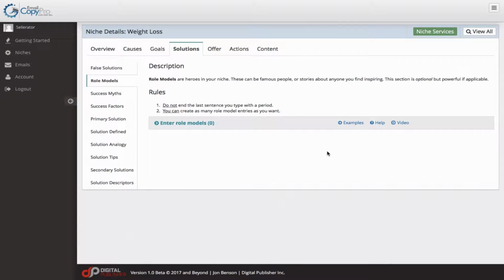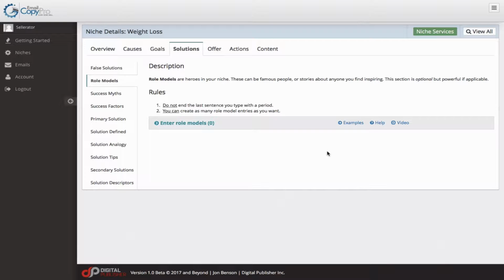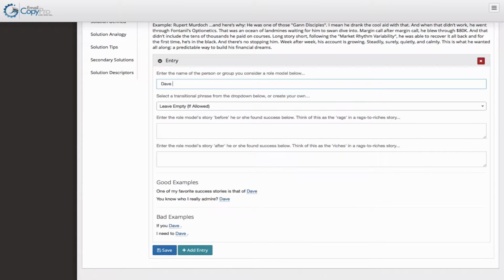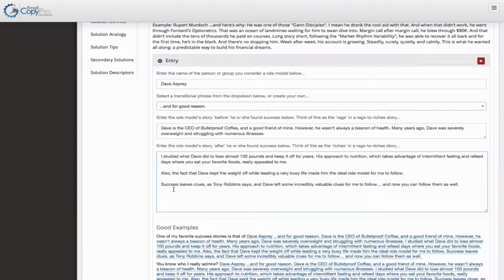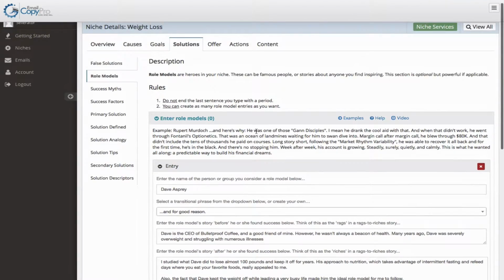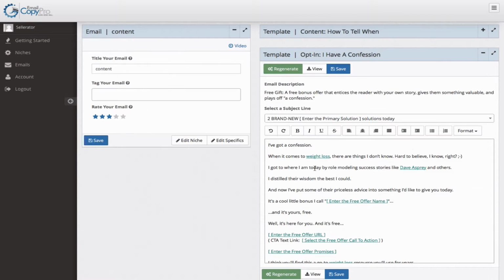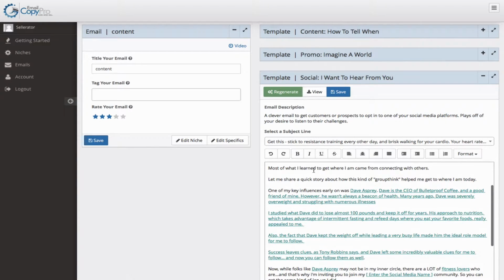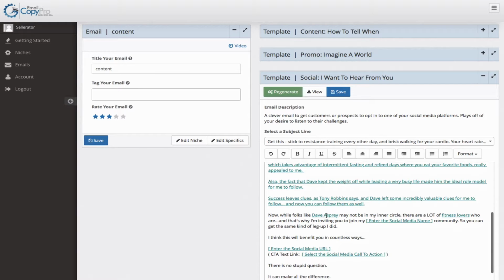Email CopyPro: Role Models